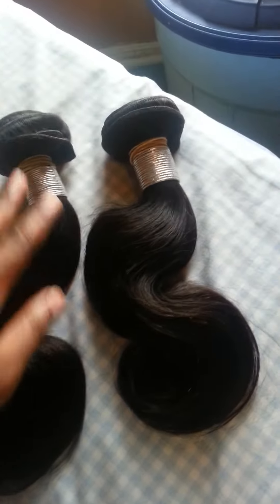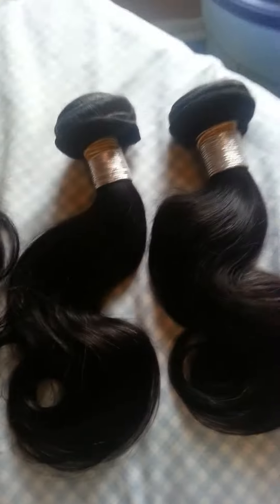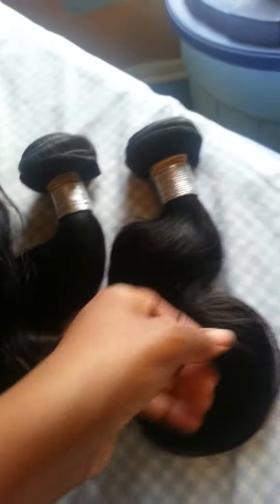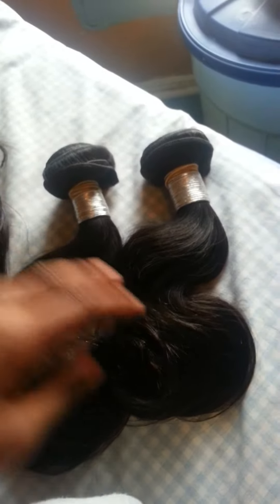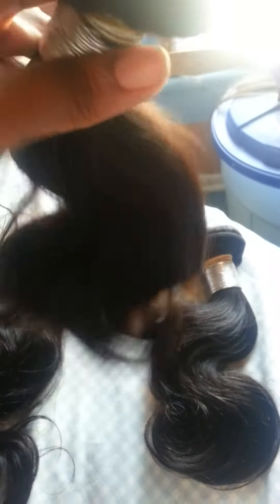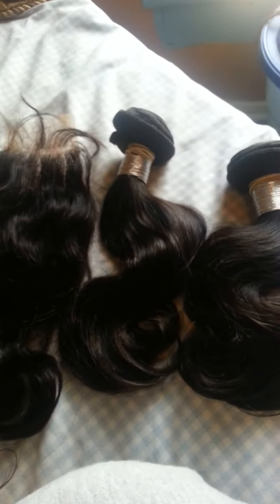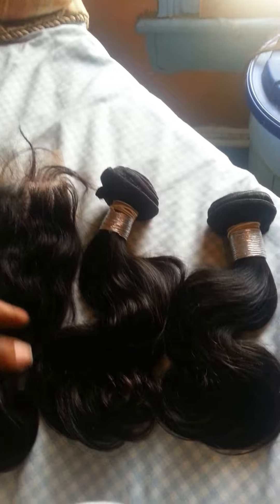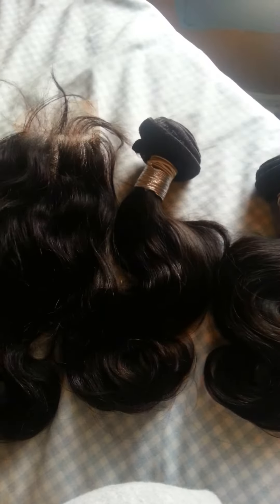Platinum Dream Hair Co. Intial Review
I found this jair company from instagram .  Did not find alot of reviews for this hair company so I decided to give my input ! Follow them on instagram : @platinumdreamhair